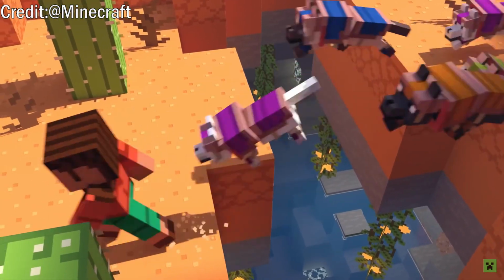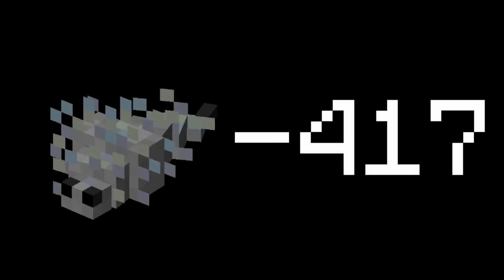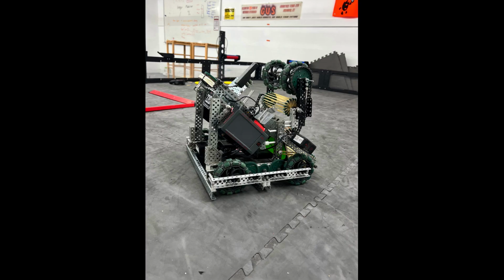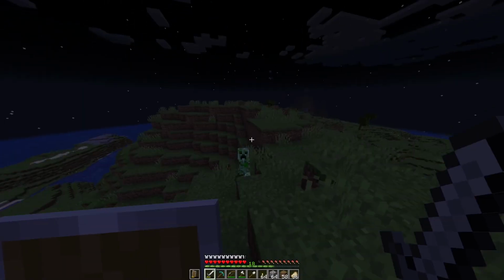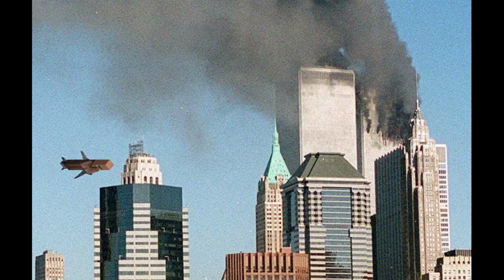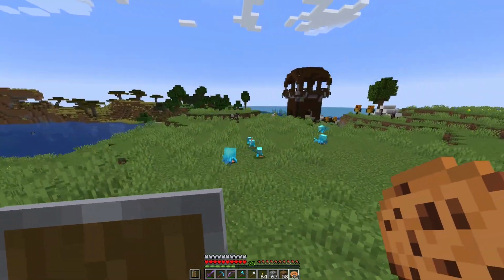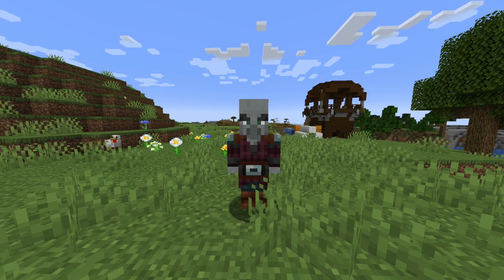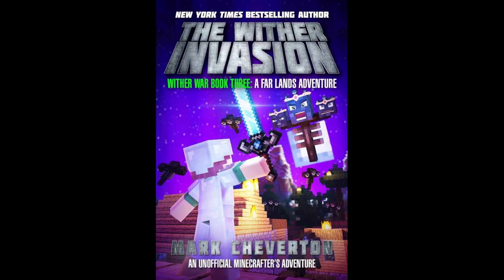What Word Has Minecraft Ruined the Most?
This is my 4th video ever and I'm already running out of ideas

Ever just use Google Images and 1 second afterwards realize that it was a mistake and that Google Images blows

00:00 Wait-Minecraft
03:25 Creator-Minecraft
07:24 Pigstep-Minecraft
09:37 Tallon Overworld (Deep)-Metroid Prime
12:07 Darker Lord's Right Hand-Miitopia
12:43 Piranha Creeper Creek-Super Mario 3D World
13:13 Magmoor Caverns-Metroid Prime
14:33 Wait-Minecraft (Again)